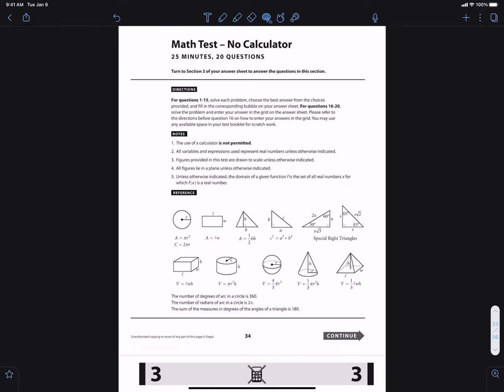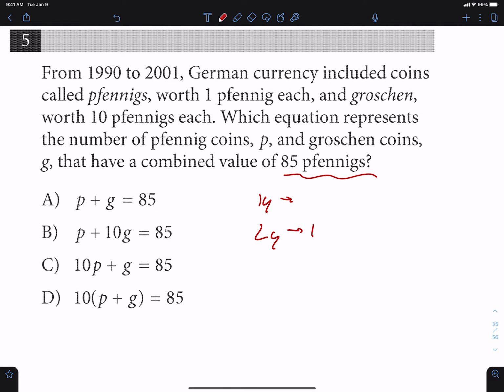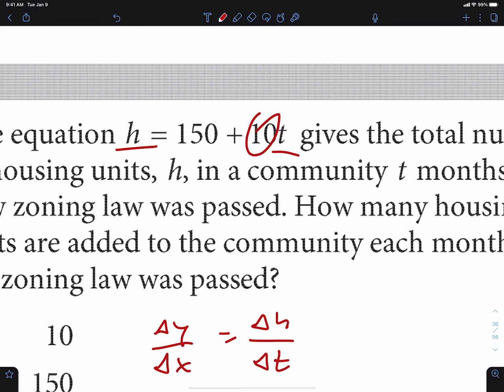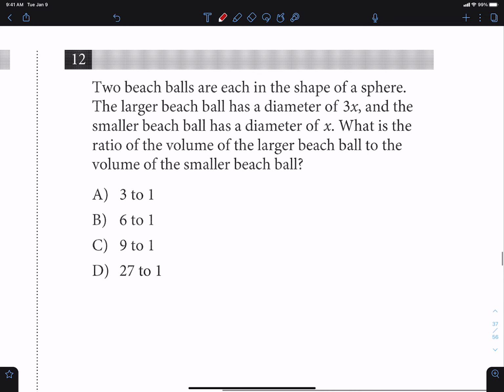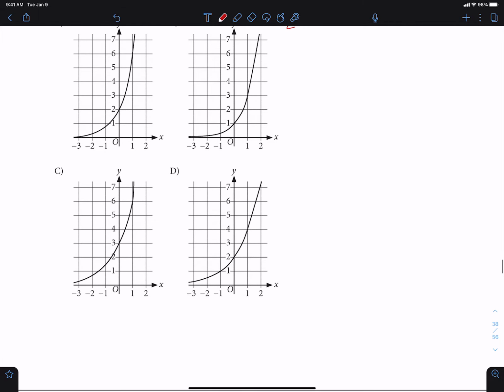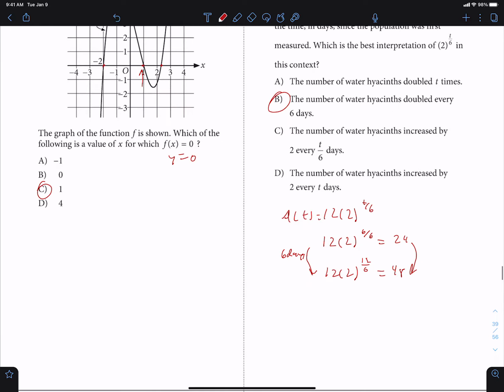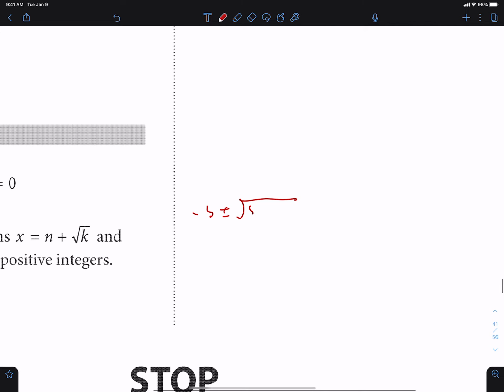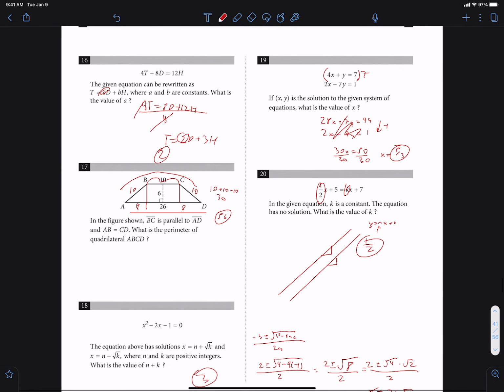MARCH 2021 SAT NO CALCULATOR WALKTHROUGH